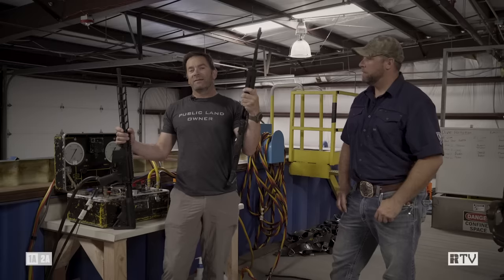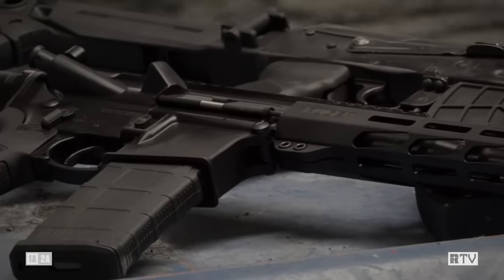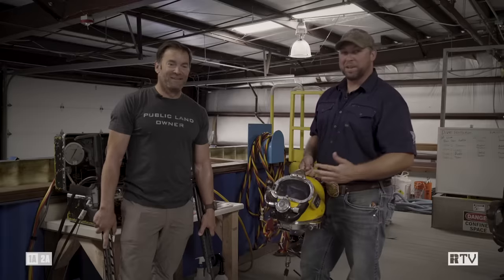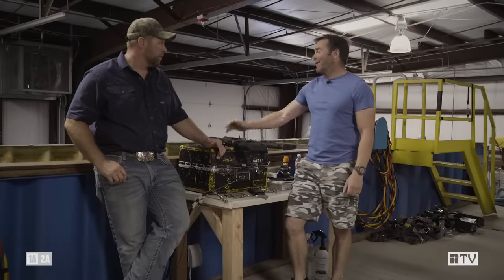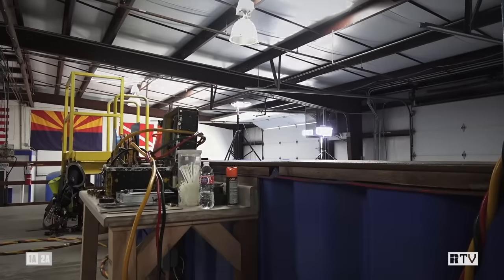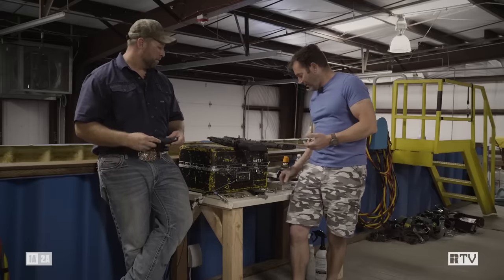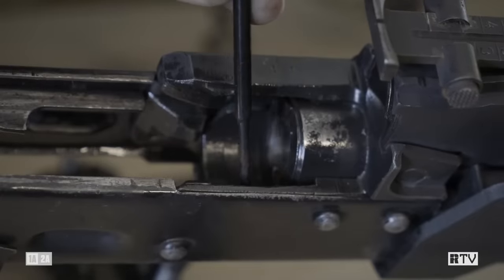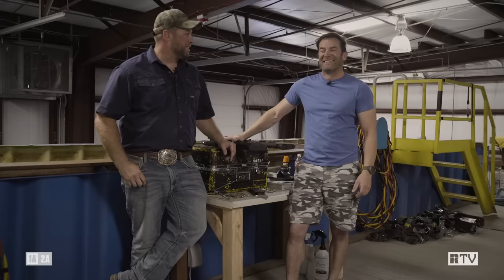AR vs. AK.....Underwater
Ever watch your favorite action movies, and see a gun battle happen underwater? While we take our action movies with a realistic grain of salt, we asked ourselves here at RECOIL, “What would actually happen if we tried to do a mag dump underwater with two platforms that nearly everyone can recognize?” W decided to link up with CDI, a commercial diving establishment that teaches those who need to operate in some ridiculous underwater environments. How will the two platforms fare in this face off below the (very shallow) waves? Take a look and find out.

Download the free RECOILtv App & you’ll have immediate and unrestricted access to ALL of our videos and gun channels: